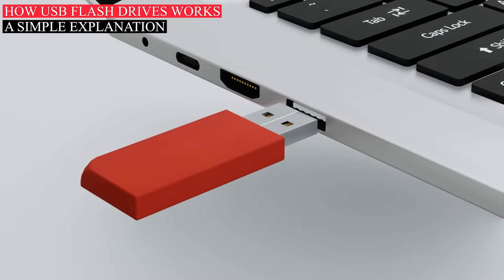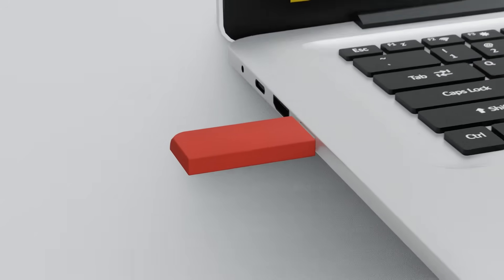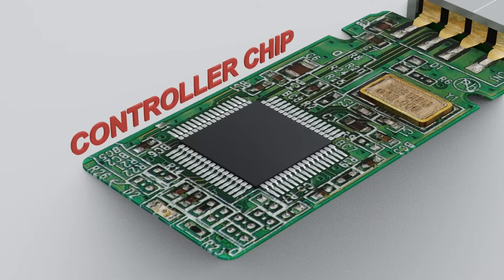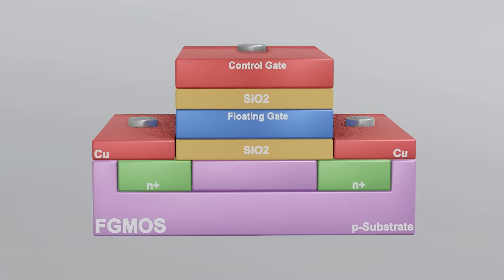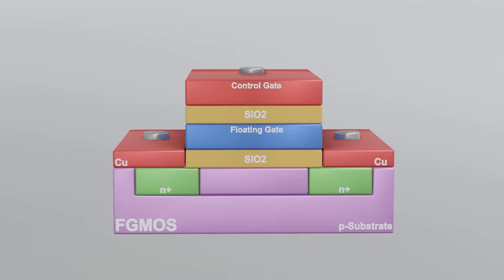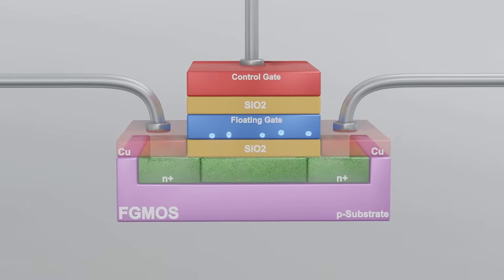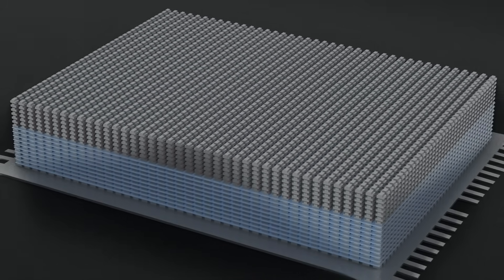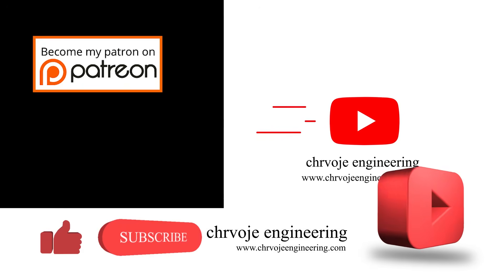How USB Flash Drive Works?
Whether you're a tech enthusiast or a casual user, this video will provide you with a deeper understanding of How USB Flash Drives Work and how to use them effectively. In this video, we'll explore the inner workings of USB flash drives and how they store and transfer data. We'll take a closer look at the various components of a USB flash drive, such as the NAND flash memory chips and the controller chip that manages data transfer.
We'll also discuss the basic working principle of USB flash drives, including how they use electrical impulses to write and read data from the NAND flash memory chips.

✍ABOUT @chrvoje_engineering :
Engineering is an exciting field, as well as a challenging one. Like many fields, many people wish to learn and grow from within. This is where @chrvoje_engineering comes in. The goal of the @chrvoje_engineering channel is to make learning engineering fun and to show people that engineering is doable by anyone. Engineers are not the only ones interested in engineering though, many people such as engineers are interested in watching to learn and understand how engineering works.
This @chrvoje_engineering  channel offers engineering videos for everyone.

⌚TIMESTAMPS:
00:00 -  @chrvoje_engineering  INTRO
00:06 - USB Flash Drive Intro
00:26 - Quick Guide to USB Working Principle
00:38 - USB Flash Drive Main Parts (Outer Cover, Connector Plug USB-A,
             NAND Flash Memory Chip, Controller Chip, Crystal Oscillator)
01:48 - Working Principle of NAND Flash Memory Chip: How Mosfet
             Transistor Read and Write Data
02:55 - Construction of NAND Flash Memory Chip (Block, Page...)
03:19 - @chrvoje_engineering  END

🌐REFERENCE SOURCES:
The research for this video took about one week. I found relevant information on the subject mainly on the Internet.